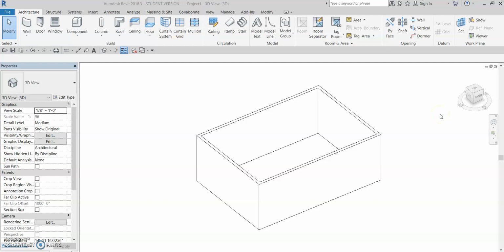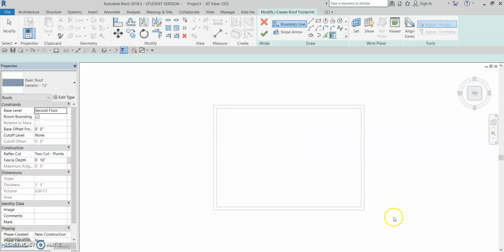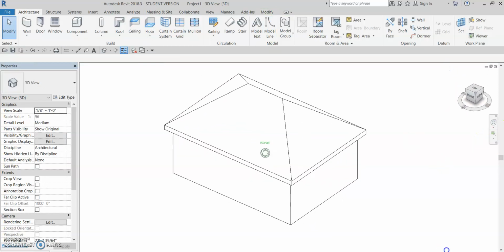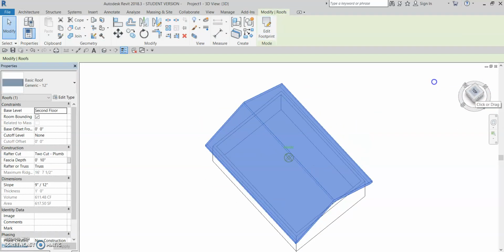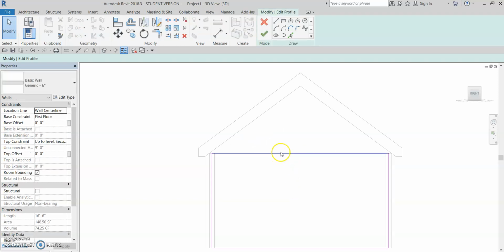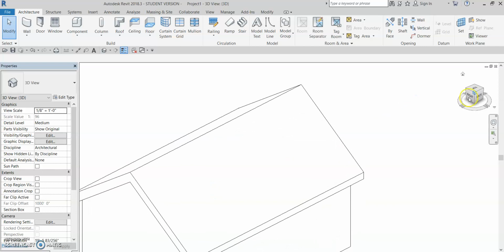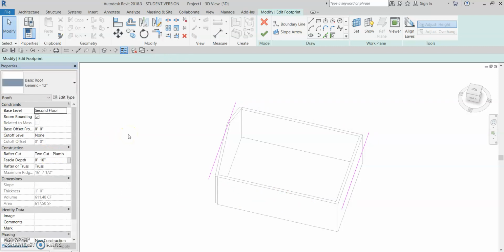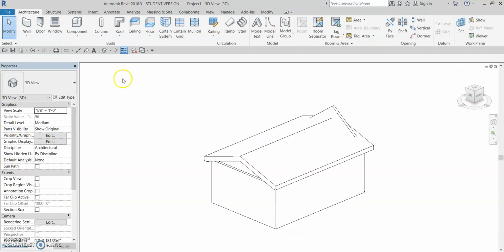Revit Roof Tool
A basic tutorial on the roof tool in Revit